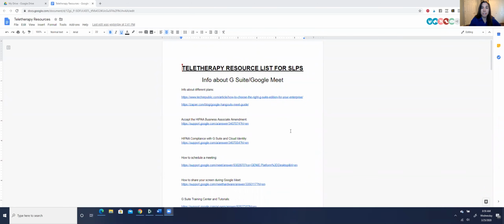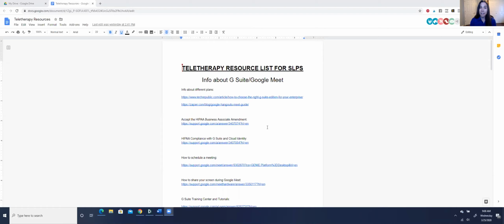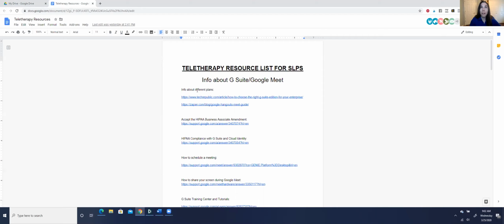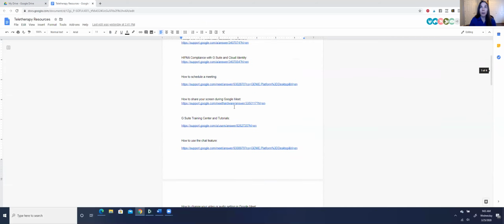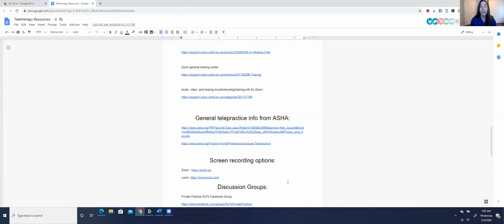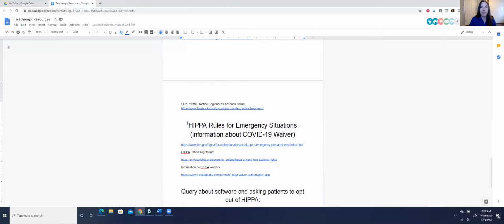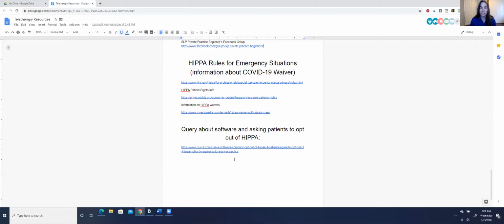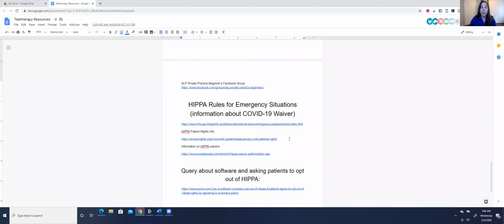Teletherapy Resource List for Speech Pathologists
A lot of my course members have had questions about teletherapy...

So I started putting together a teletherapy resource list I wanted to share publicly.

My Language Therapy Advance members wanted to know about different platforms, HIPPA compliance, how to adapt activities, ASHA's standards, etc...

So I did a special Q & A call this week and starting putting together a document with all the resources I've found so far.

I share some tutorials on two platforms with HIPPA compliant plans, plus some tools you can use to create tutorials for home practice.

To sign up for this resource list, visit this